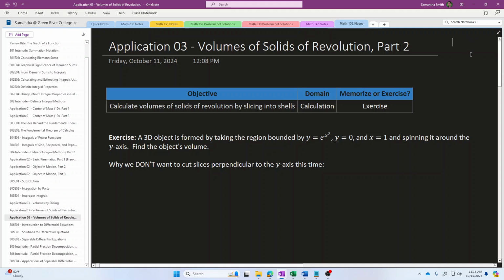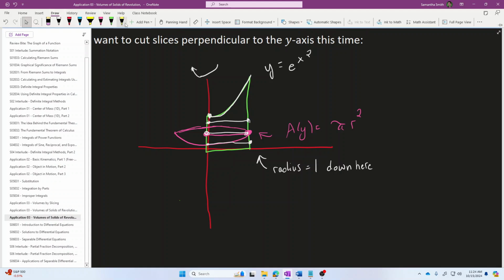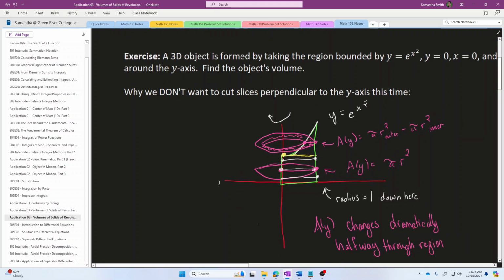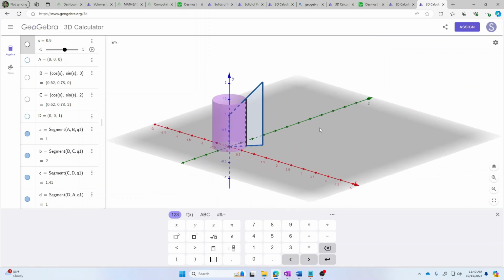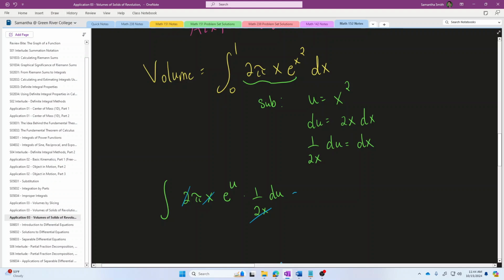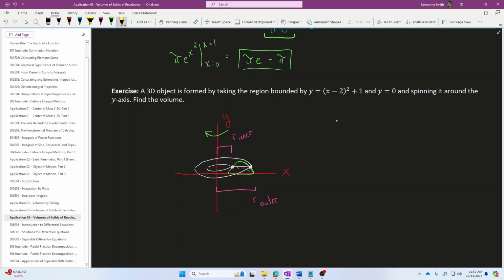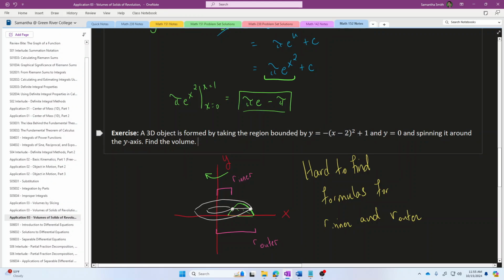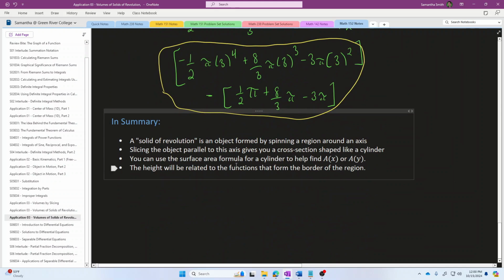Calculus II - Application 03 - Solids of Revolution, Pt 2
00:00 Introduction
00:53 Example 1
15:40 Example 2
23:50 Summary